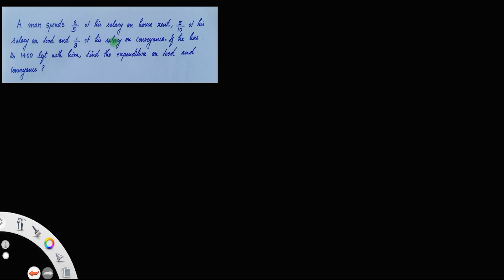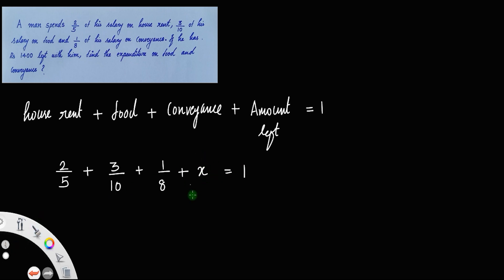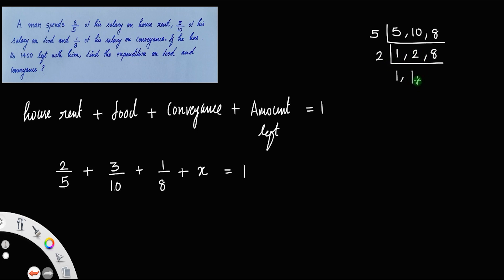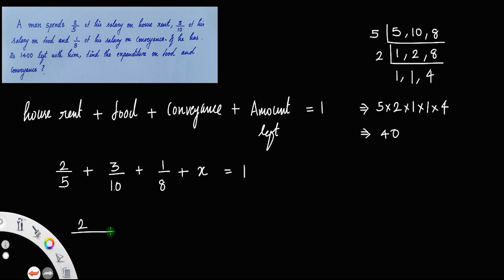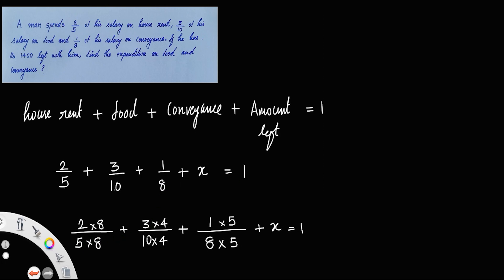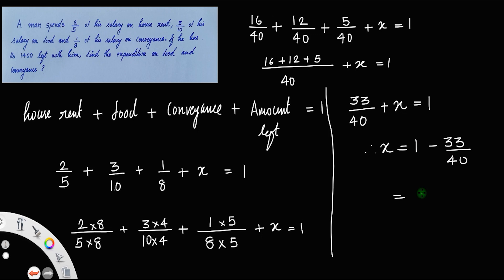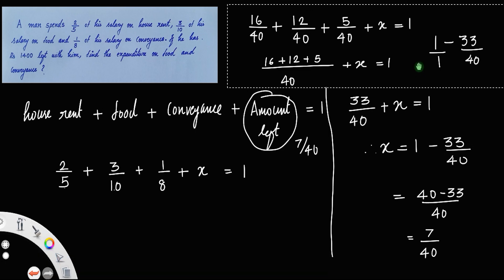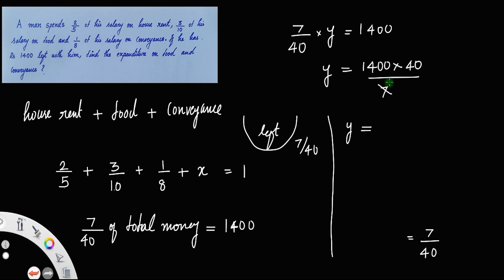A man spends 2/5 of his salary on house rent, 3/10 of his salary on food and 1/8 of.. • WISDOMSHARE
A man spends 2/5 of his salary on house rent, 3/10 of his salary on food and 1/8 of his salary on conveyance. If he has rs 1400 left with him, find the expenditure on food and conveyance?